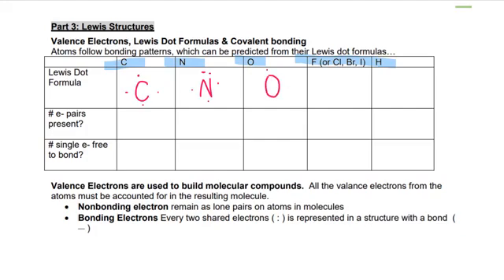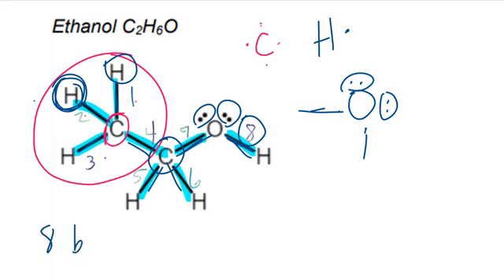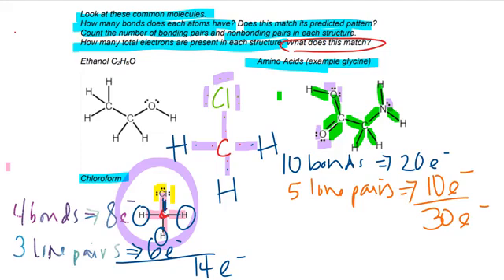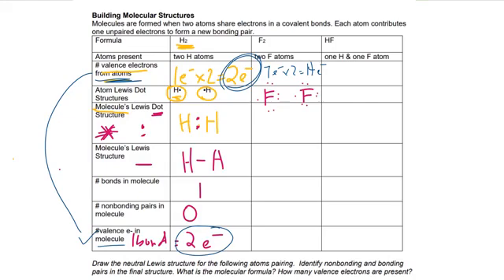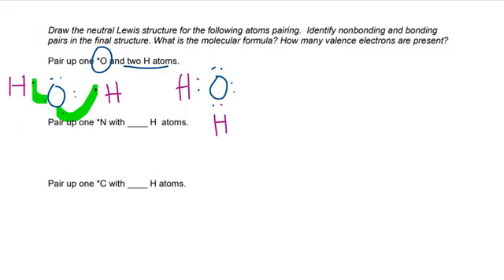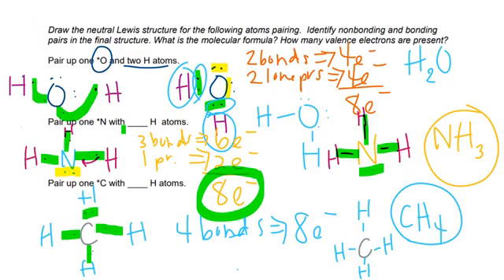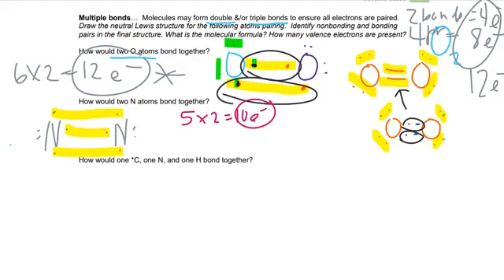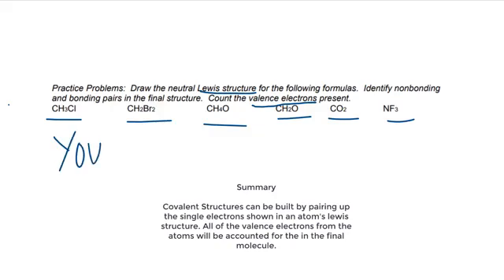CHM 100 Lewis Structures of Covalent Molecules